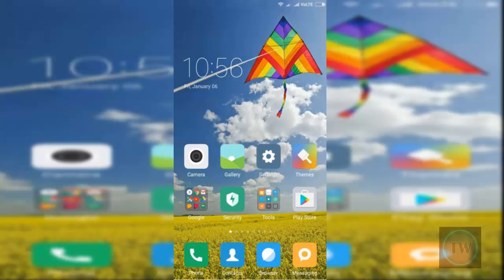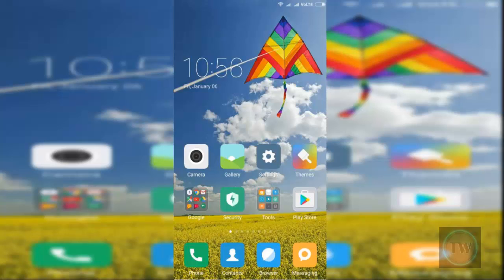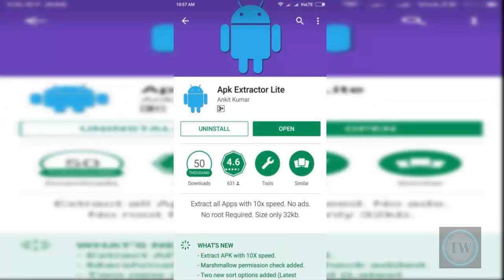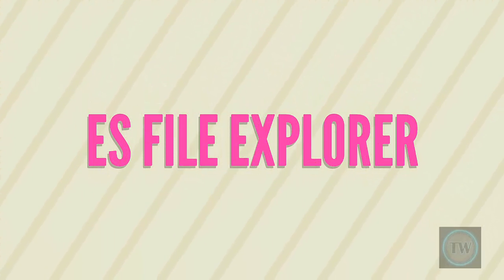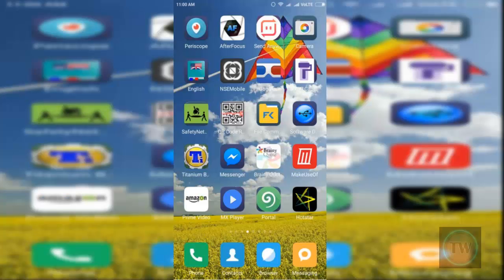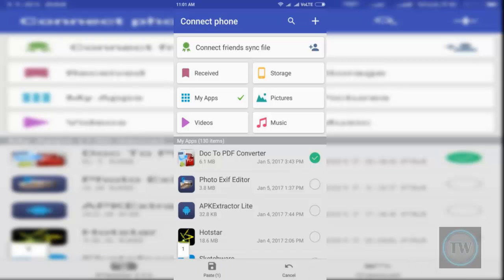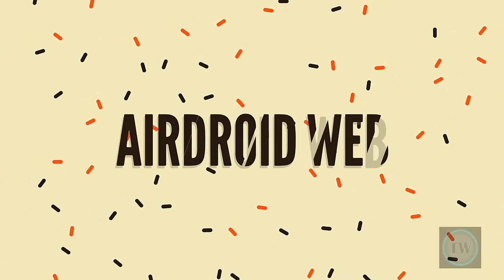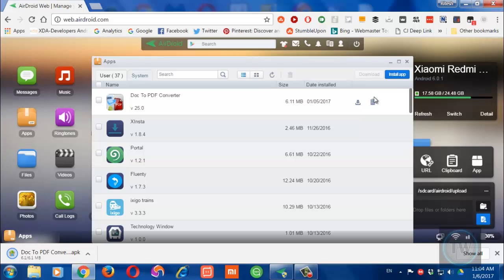4 ways to extract APK file of installed app on Android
Extract APK file of any installed app on Android phone using these 4 simple ways. Extract APK to backup, transfer or save for later. Extract APK file of any app without root.